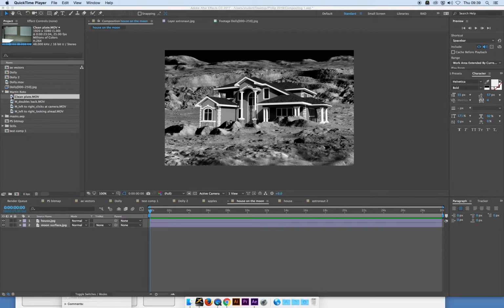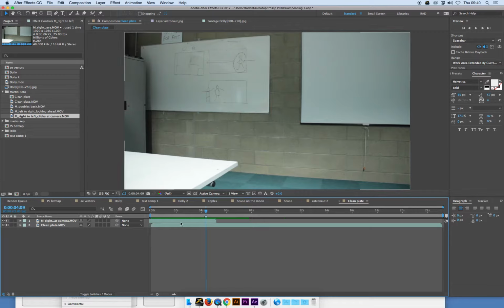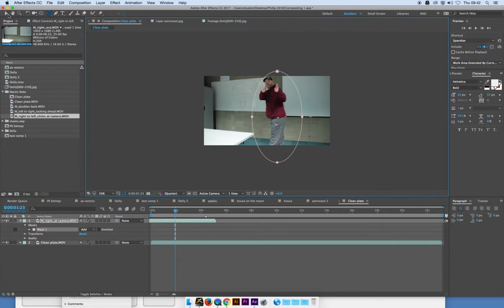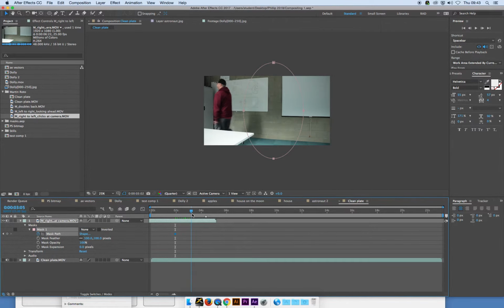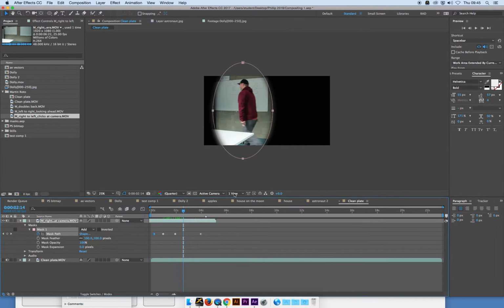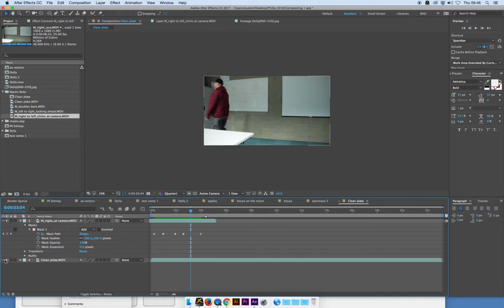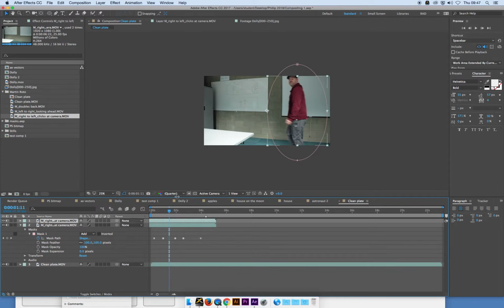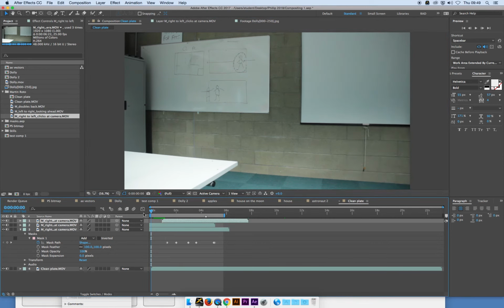AE // Rotoscoping tutorial (3 martins on screen)